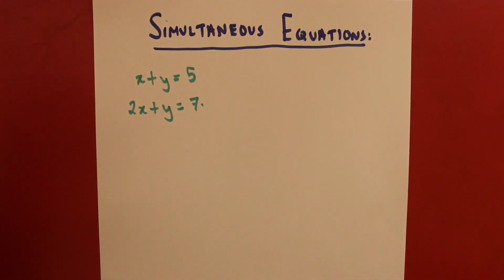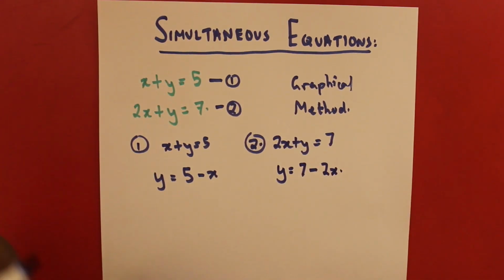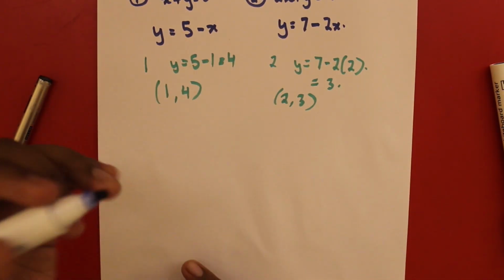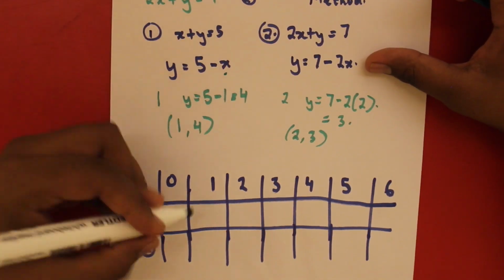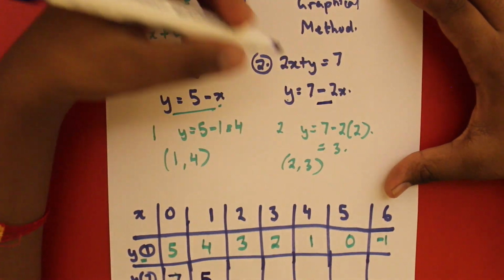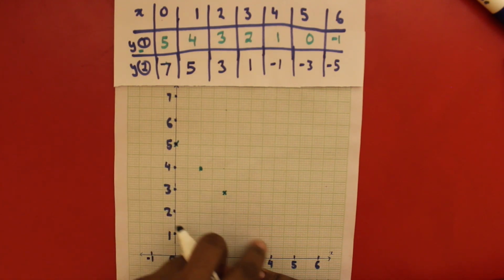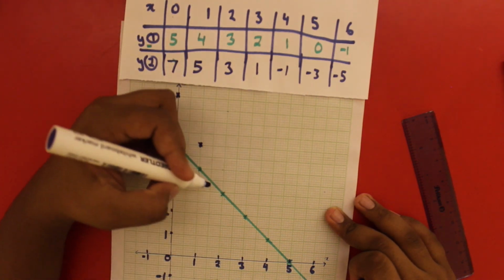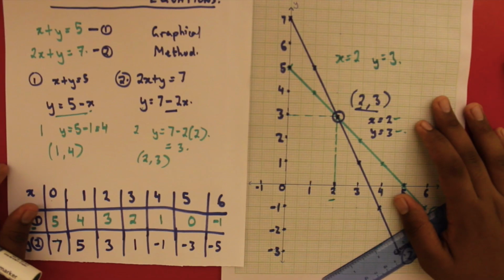Simultaneous Equations-Graphical Method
Sorry for the late upload! Today we look at Solving Simultaneous Equations using the Graphical Method. If you have any questions, please send an email to:

Happy Learning!